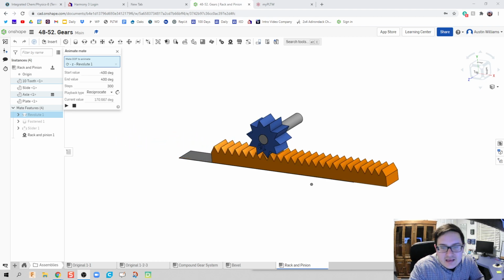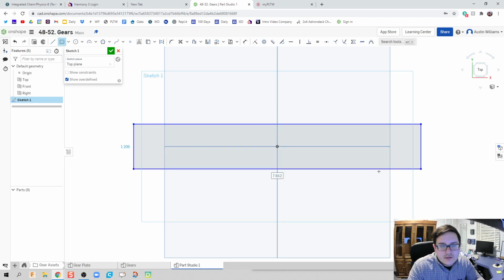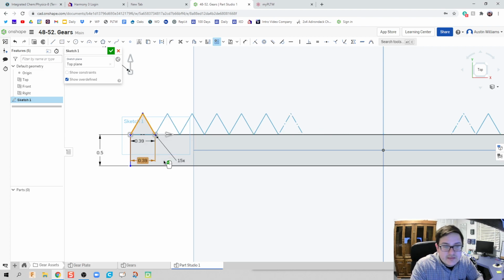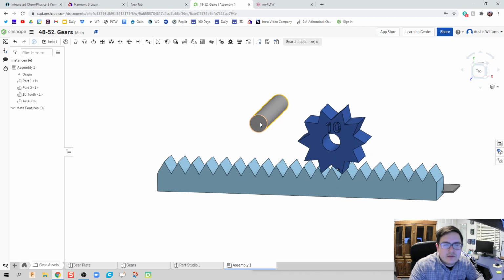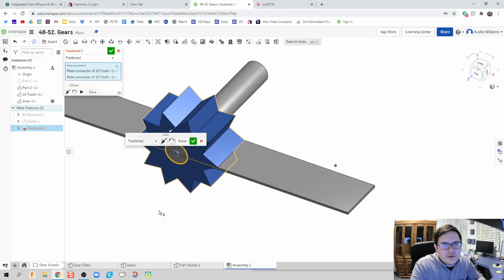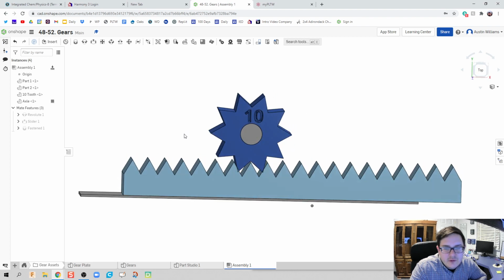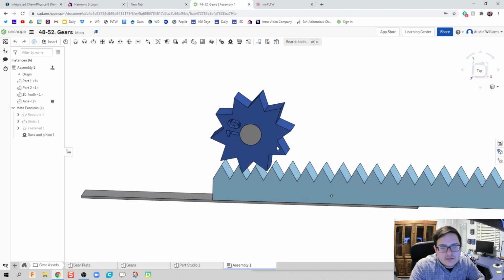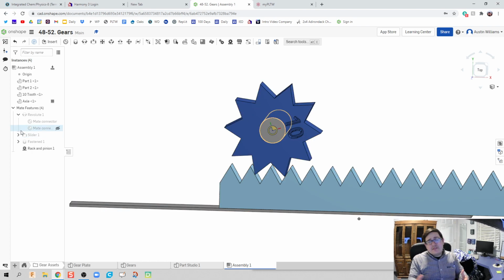Rack and Pinion - Day 52 of 100 OnShape Journey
The use of these videos is to guide a self-taught individual on how to use OnShape in an engineering classroom. This video teaches you how to create a rack and pinion system using a gear profile previously created.